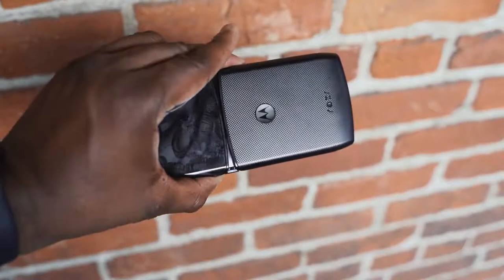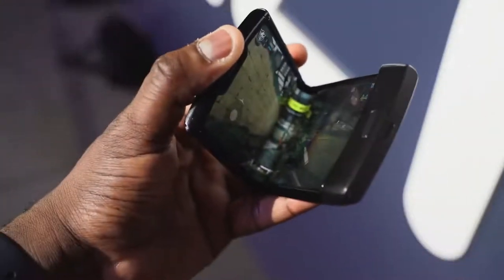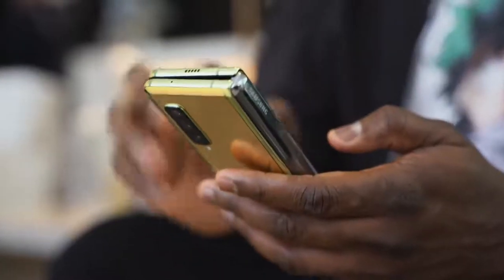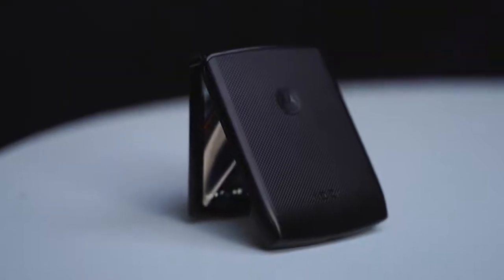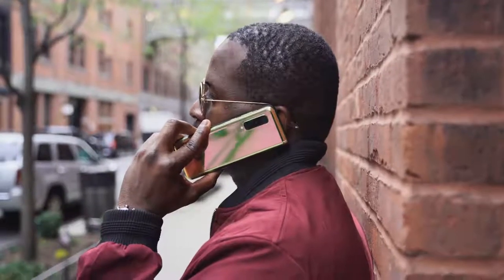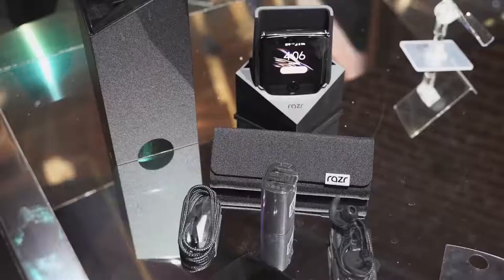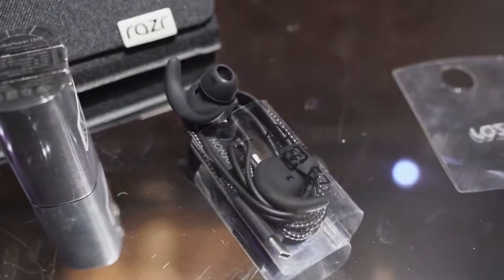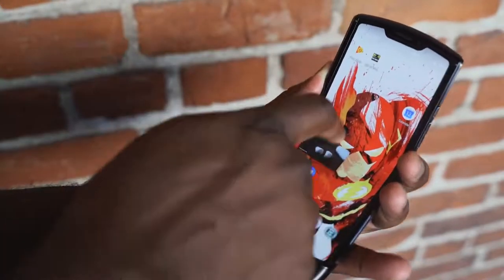is the Samsung Galaxy Fold better then the Motorola Razr let's see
Galaxy Fold vs the new Motorola Razr

The Original Creator is:Booredatwork.com

1) iMobile Test drive: A day with Mate 20 Pro +A Surprise